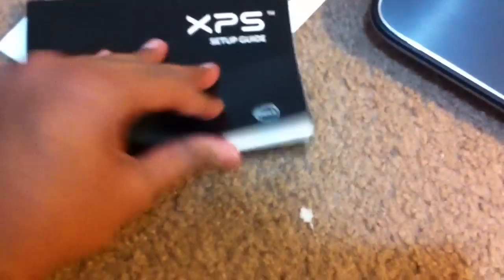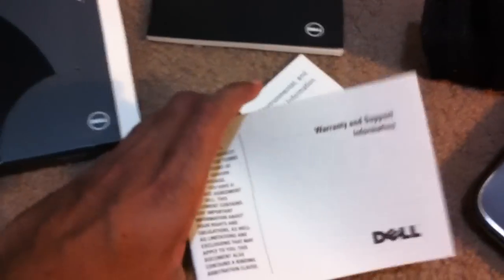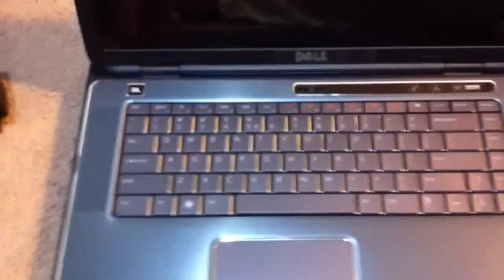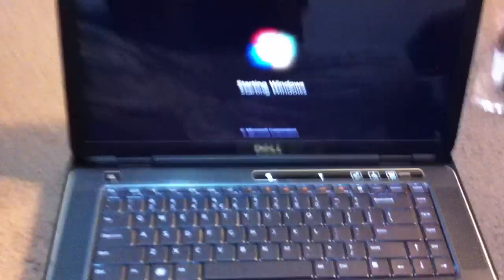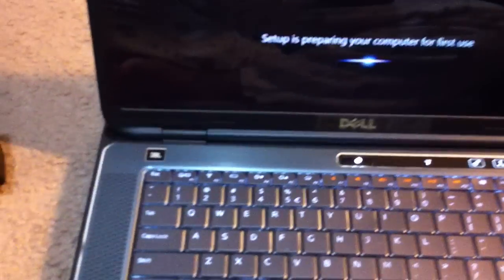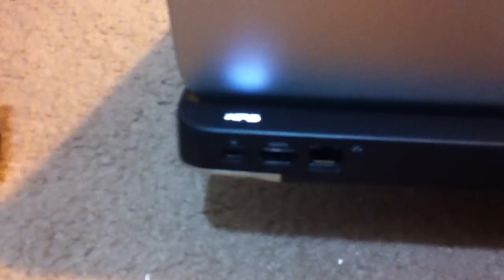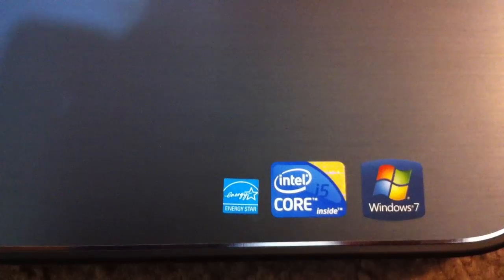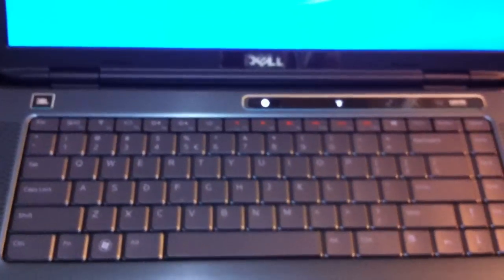Dell XPS 15 - L501x Unboxing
Unboxing video of my Dell XPS 15 laptop. I apologize for the shaky camera. I am working on posting a complete detailed review the following week.

Specs:

Intel Core i5-560M
NVIDIA GT420M w/ Optimus
4GB DDR3 RAM
500GB HDD
1080p B+RGLED screen (AUO17ED)